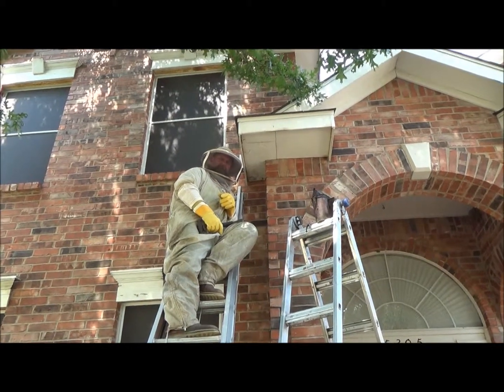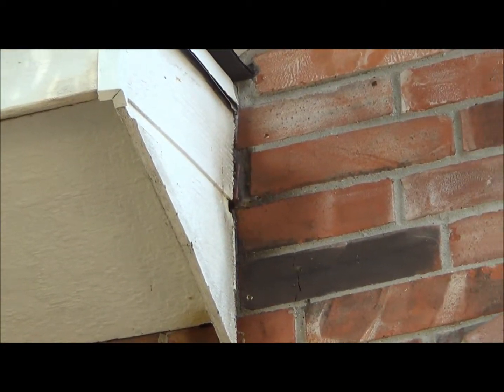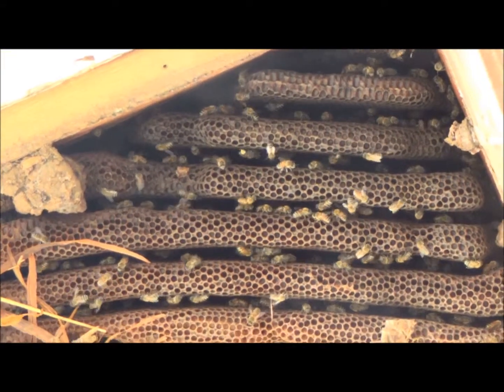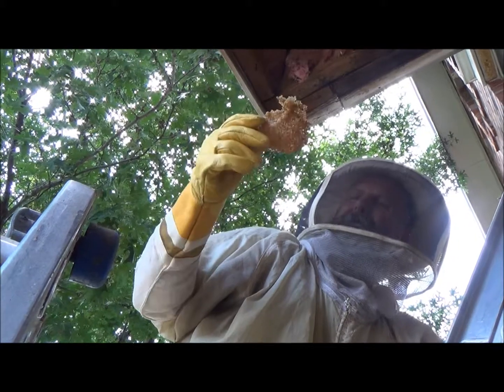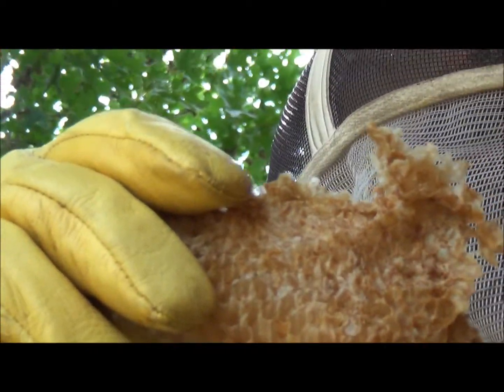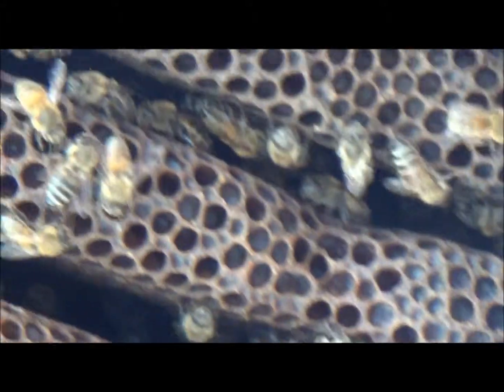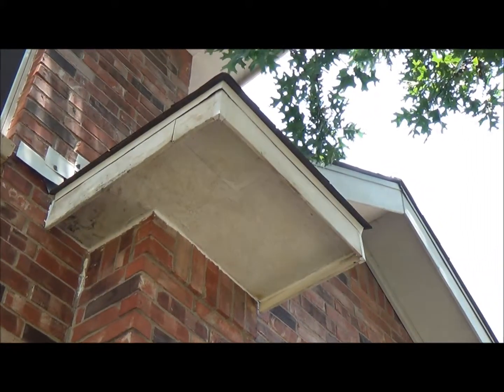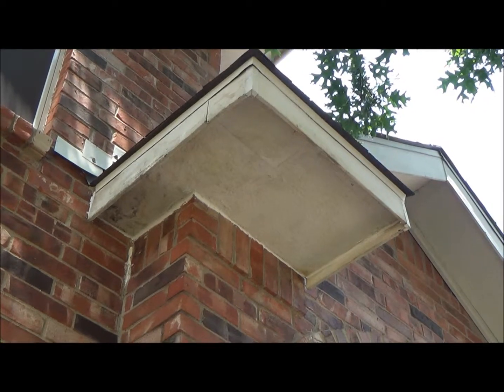Bee Removal Flower Mound Texas, Bee Removal Denton County, Texas.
AA Bee Removal Experts is a family-owned local Company with a passion to save the Bees!  We have combined our Passion with our expertise in Carpentry, and have many satisfied Customers!
We are licensed bee keepers!